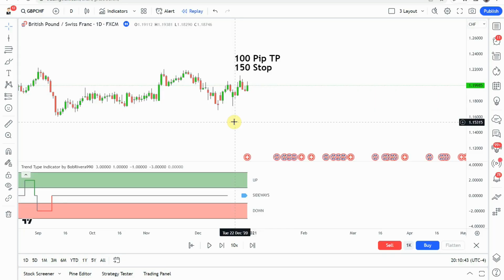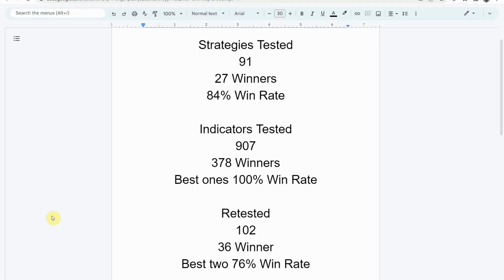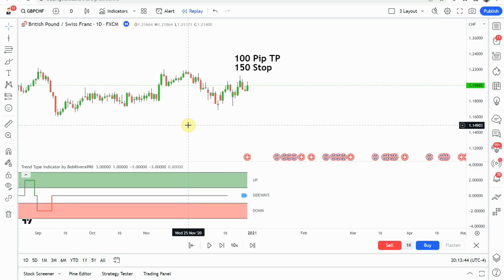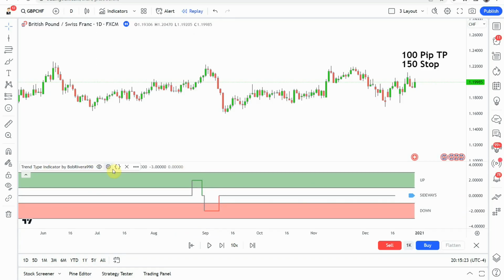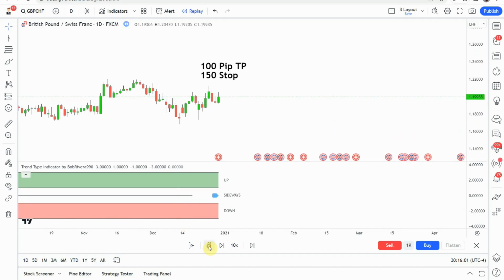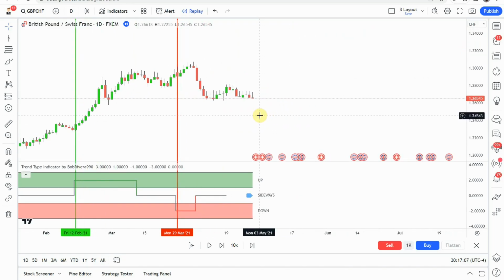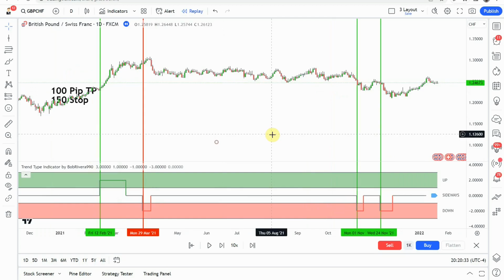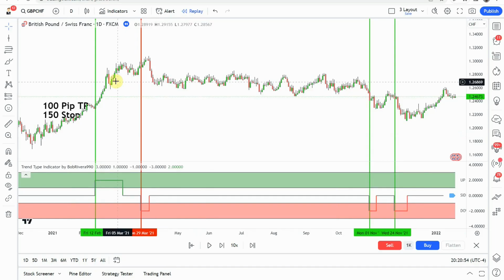Wow! I Found a MAGIC Indicator on TradingView That Shows Types of Trends on the Chart?? Testing